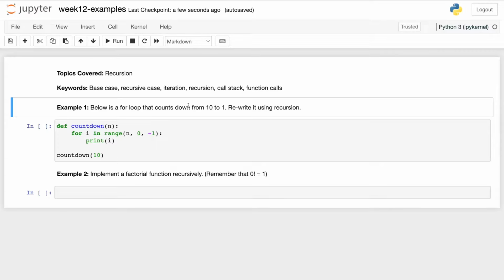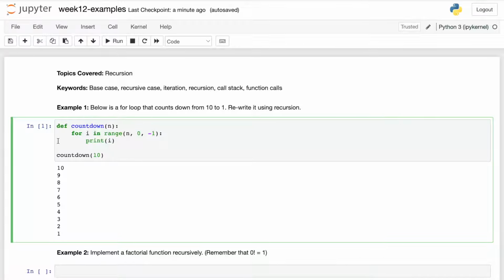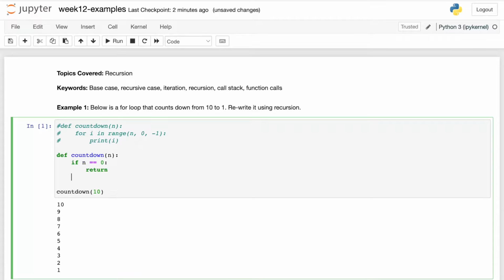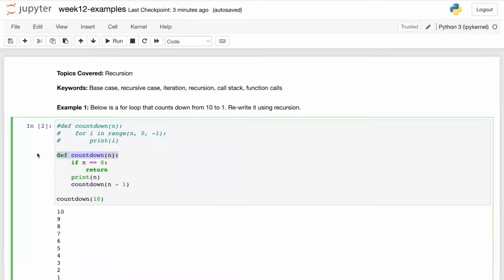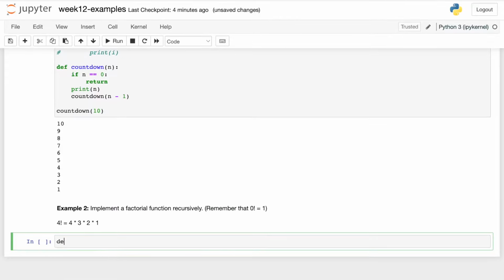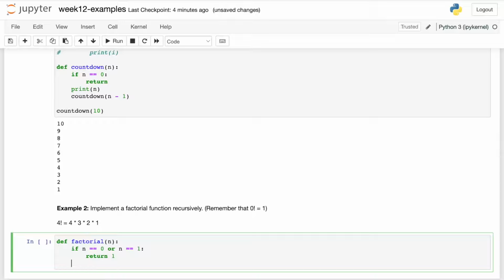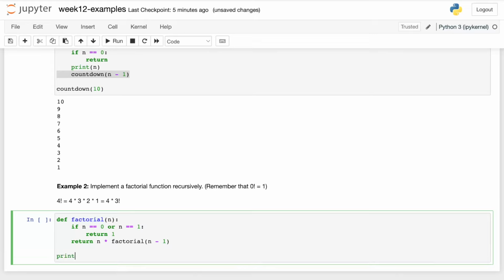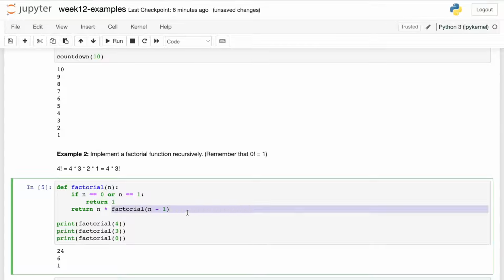Recursion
In this video, Ethan elaborates on recursion. Important vocabulary for this week includes: Base case, recursive case, iteration, recursion, call stack, function calls